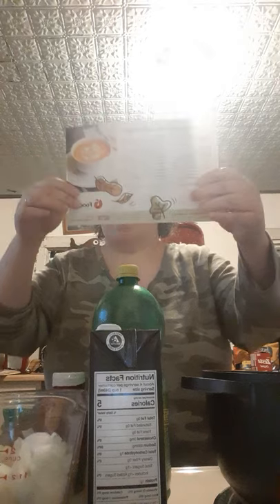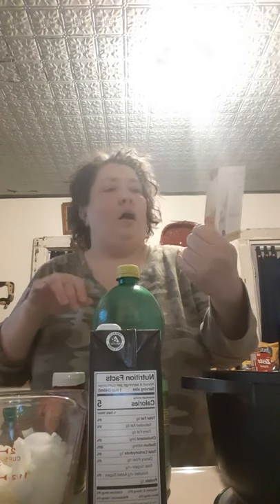Pumpkin soup with ginger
This is a food pantry recipe card from Foodlink